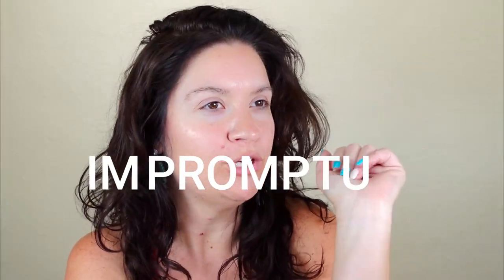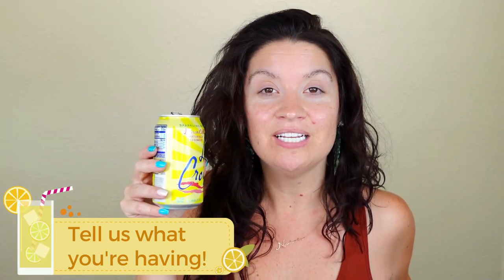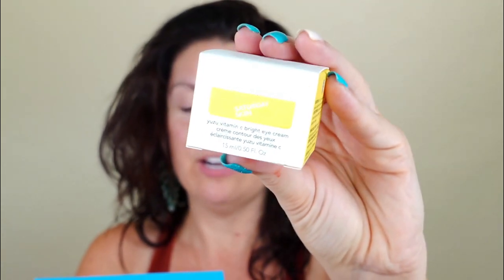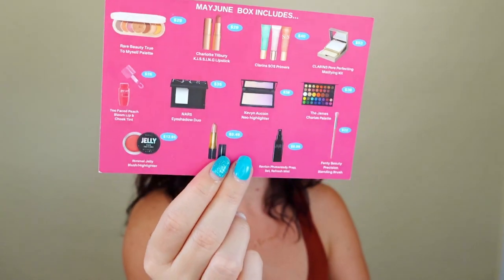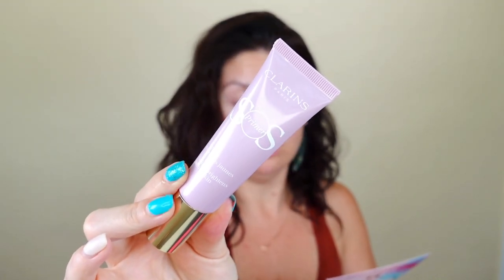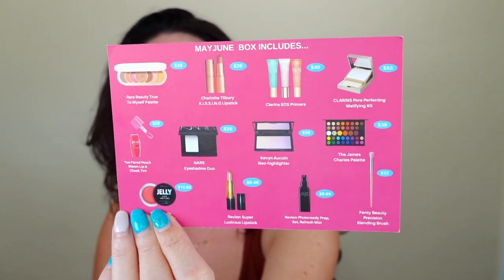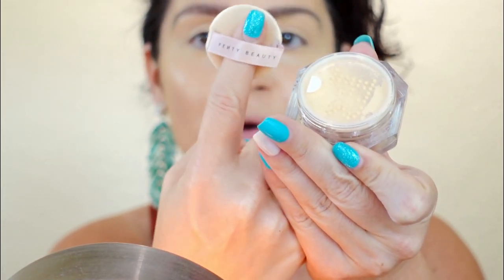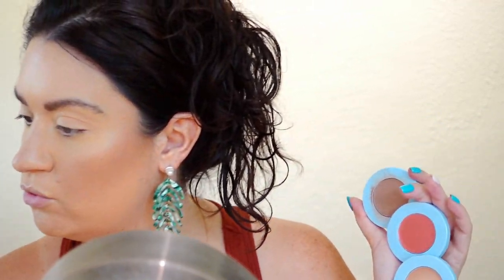CAN I FIX THIS?! JULY PAID-FOR BOXYCHARM & CHIC BEAUTY 1ST IMPRESSIONS | PR vs PAID-FOR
Hi Friends! Today I go through my July Paid-For Boxycharm Box & Chic Beauty Box (plus some Sephora goodies) and do a try-on first impressions!

Please don't feel pressured to use them. But if you do, it's like tipping your fellow YouTuber for their thoughts and advice on the products mentioned. Those link proceeds go into purchasing more makeup and products to review on my channel and I appreciate your kindness and support. XOXO

Thanks!!
Nichole